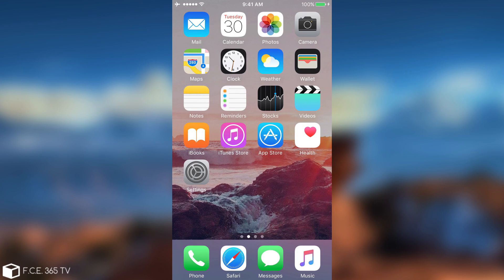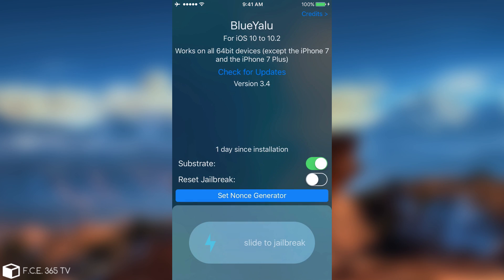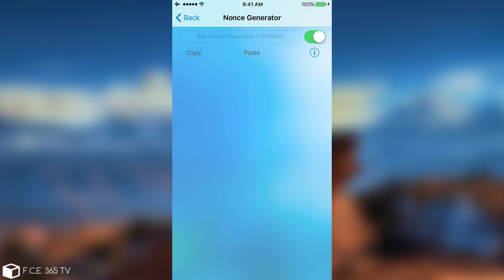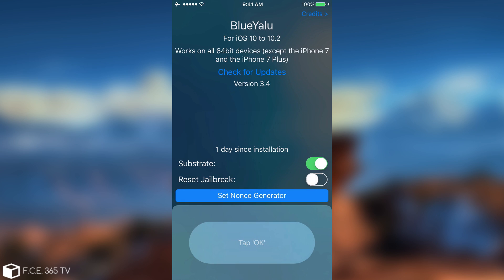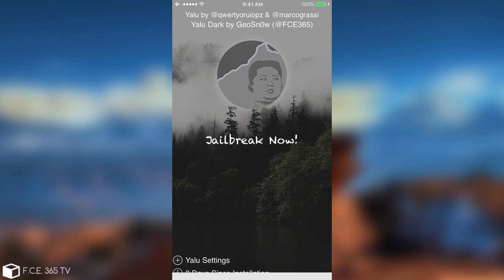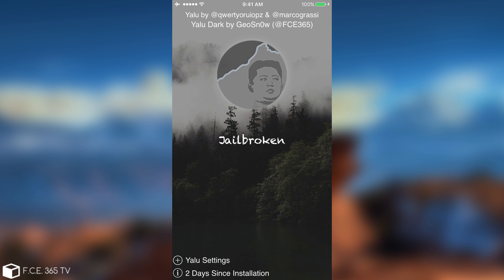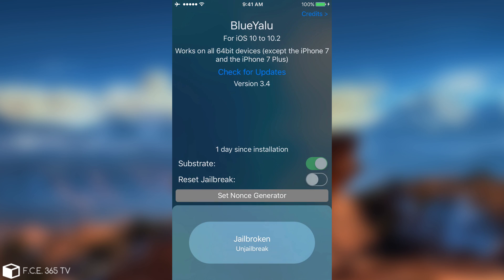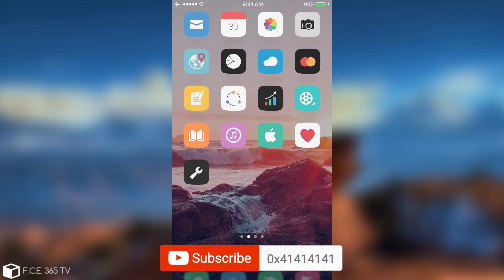BLUE Yalu Jailbreak For 64-Bit Devices (No iPhone 7) iOS 10 - 10.2 Review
In today's video we're going to review another fork of the yalu102 project, called Blue Yalu created by 1GamerDev. This particular fork includes quite a few new features and has a great design indeed. Structure-wise, Blue Yalu is very similar with Yalu Dark, the one that I've made. Both of them are basically forks aiming to resking the original yalu102 that is plain white and to give it a more advanced graphical user interface.

The compatibility
Since Blue Yalu as well as Yalu Dark use the same Jailbreak code written by qwertyoruiop and marcograssi , switching from the original yalu102 to Yalu Dark or Blue, or switching from one of the forks to another can be done with no issues.

I've tested Blue Yalu and it works perfectly fine on my devices that was initially jailbroken using the Yalu Dark fork. At the end of the day, both Blue Yalu and Yalu Dark are just custom interfaces for yalu102, so there is no reason why it shouldn't work to re-jailbreak a previously jailbroken device with yalu102.

Apart of the good looking user interface, Blue Yalu also includes a counter for the certification (days since installation), a NONCE setting, the ability to reinstall the jailbreak from scratch, or the ability to load the jailbreak without the Mobile Substrate component. All these features are working great.